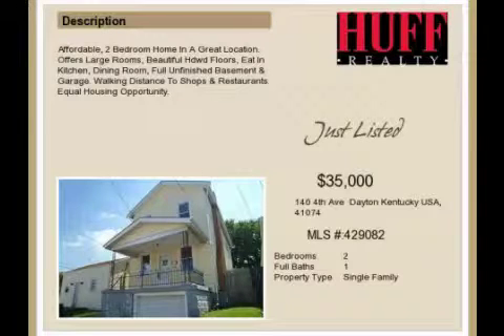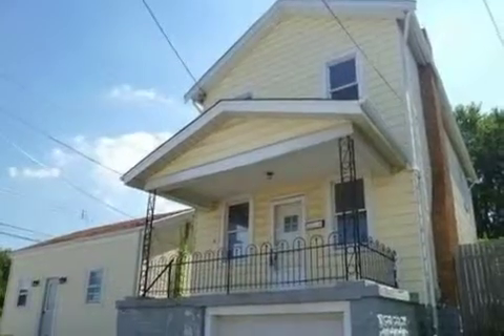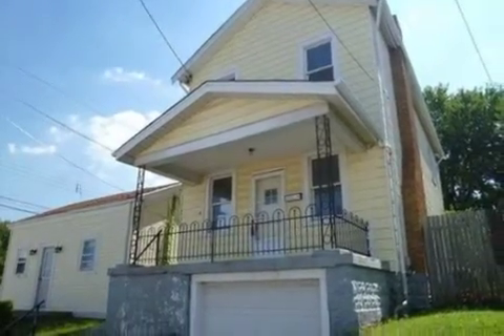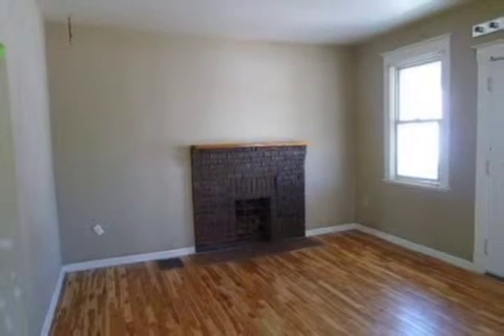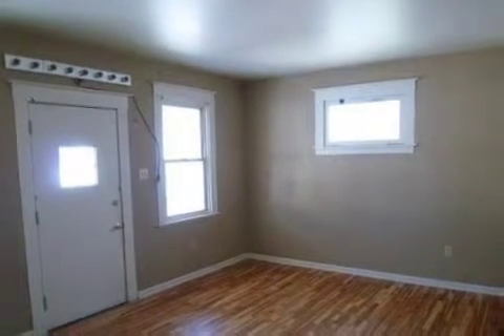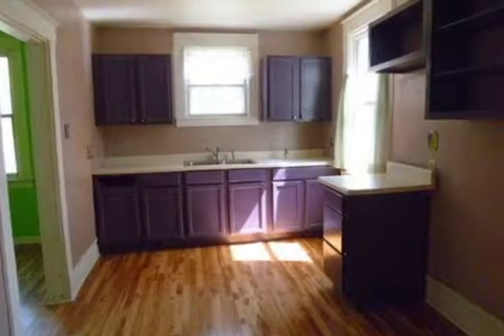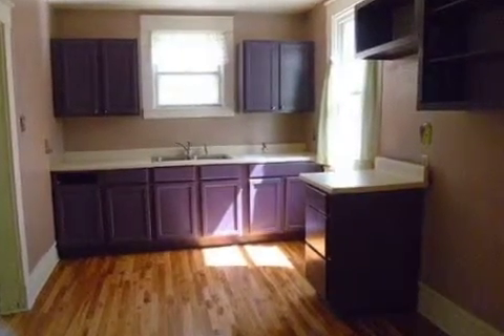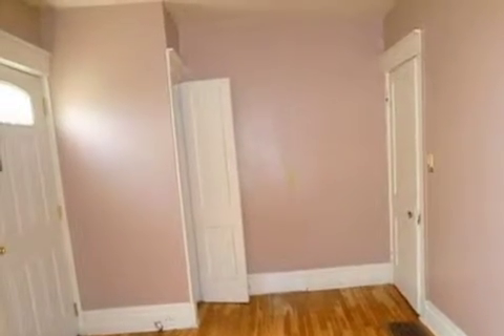Real estate for sale in Dayton Kentucky - MLS# 429082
140 4th Ave
Dayton Kentucky 41074
MLS# 429082

Affordable 2 Bedroom Home In A Great Location. Offers Large Rooms Beautiful Hdwd Floors Eat In Kitchen Dining Room Full Unfinished Basement & Garage. Walking Distance To Shops & Restaurants. Equal Housing Opportunity.